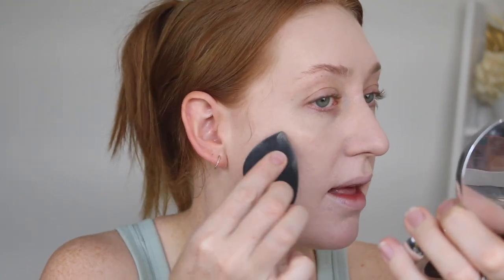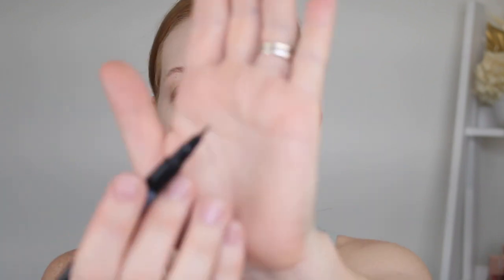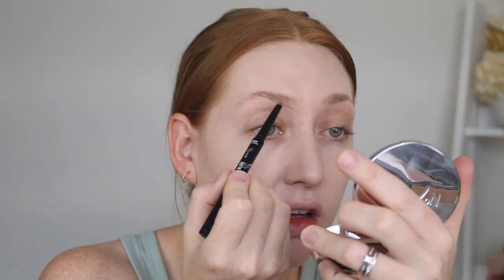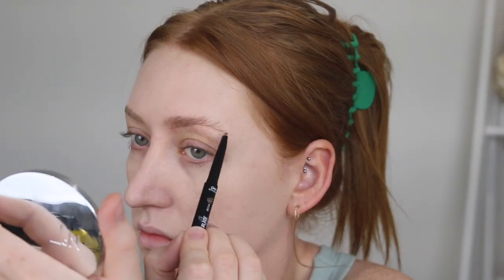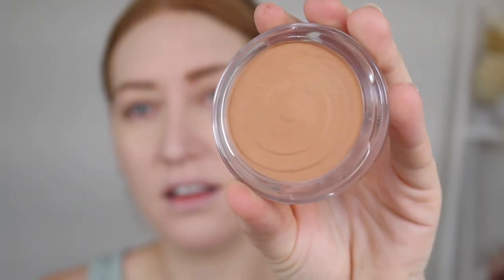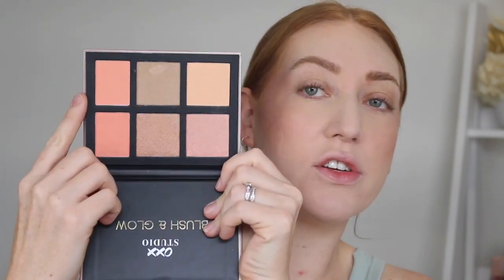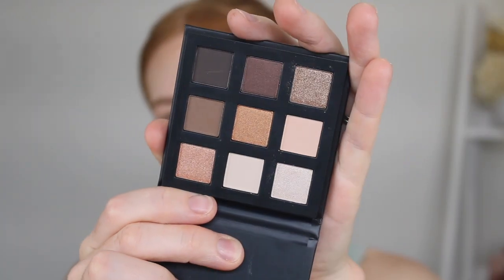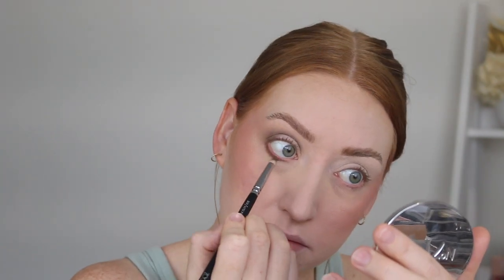TESTING *NEW* KMART OXX MAKEUP!! ✨OMG I AM IMPRESSED 🔥 Kmart OXX Makeup Haul 2021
Kmart has been dropping so much new makeup and I had to get on board and give it all a try! Let's get into testing out all this new Kmart OXX Makeup 💕

* UPDATES *
👉🏻I have been using the OXX mascara all week and I absolutely love what it does to my lashes but I'm finding it is stinging my eyes and making them water after a few hours of wear 😖
👉🏻The OXX Brow Blade has done a 180. I'm enjoying the pencil side, it's very creamy and blends easily but the pen side definitely changed colour, I can still use it not it's bit too light now.
👉🏻Loving the OXX Illuminating base. It has mixed well with all the foundation I've tried and adds a beautiful glow.